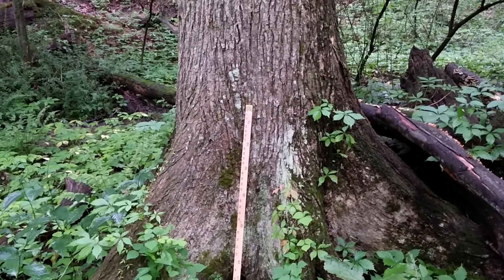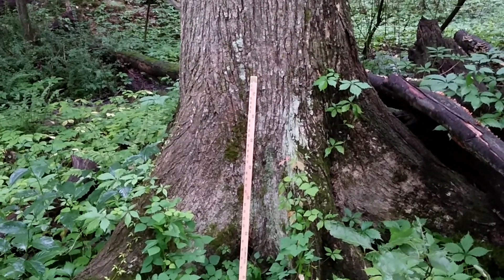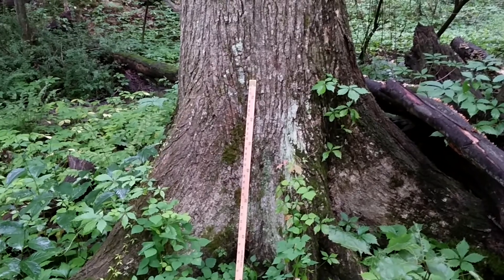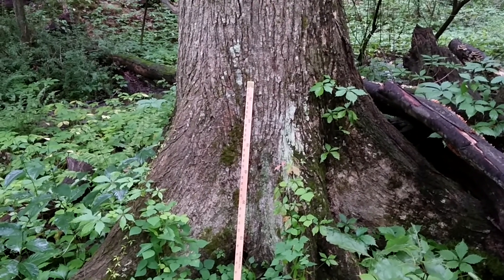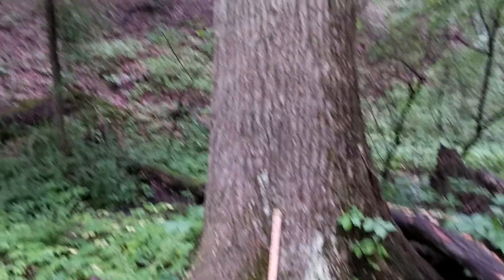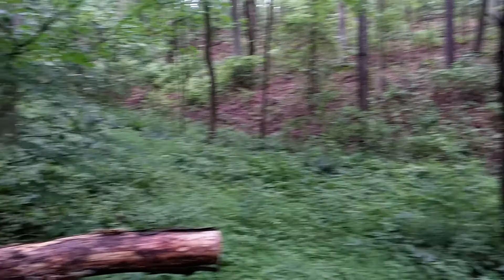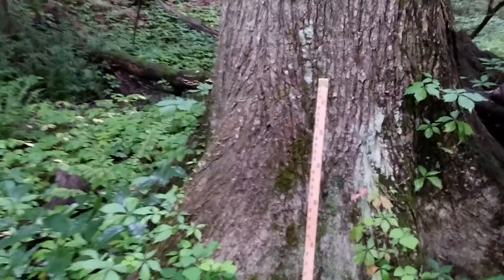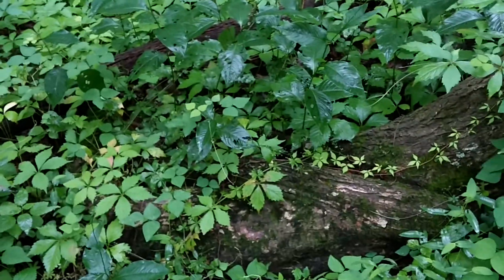Big white oak ~ interesting root structure